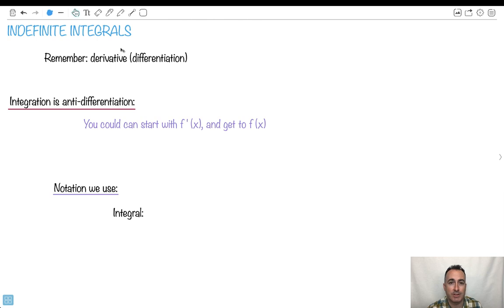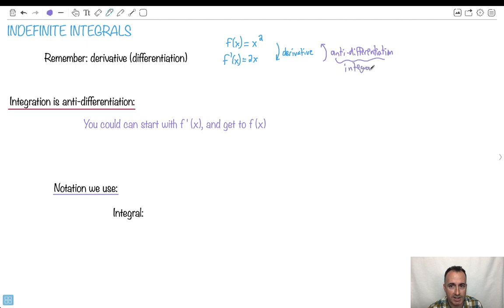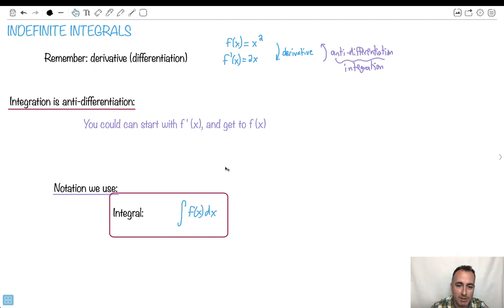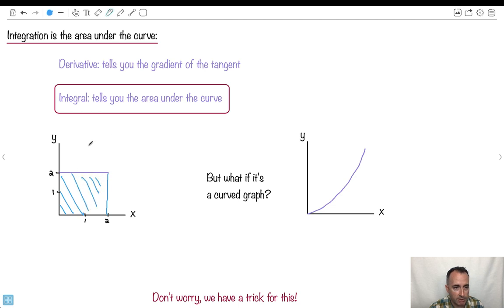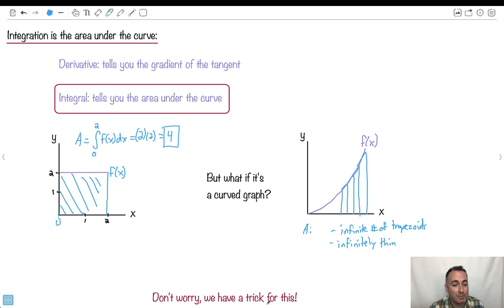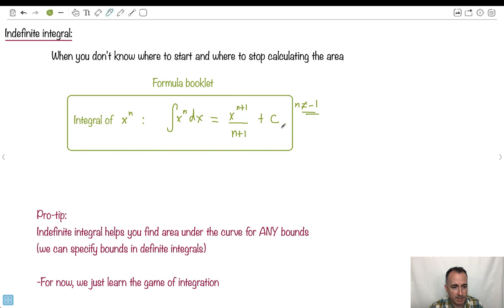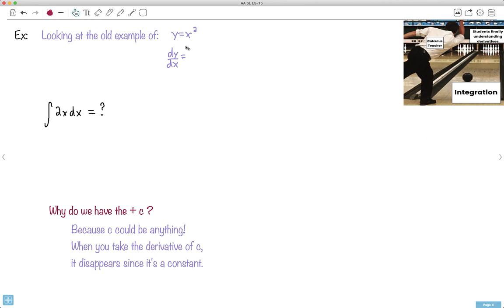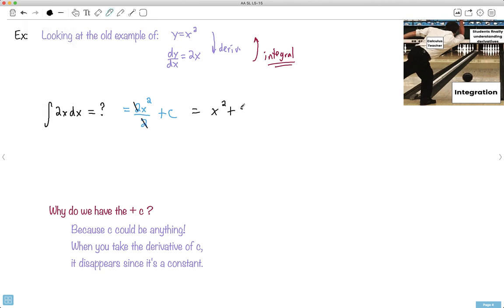Indefinite integrals [IB Maths AI SL/HL]